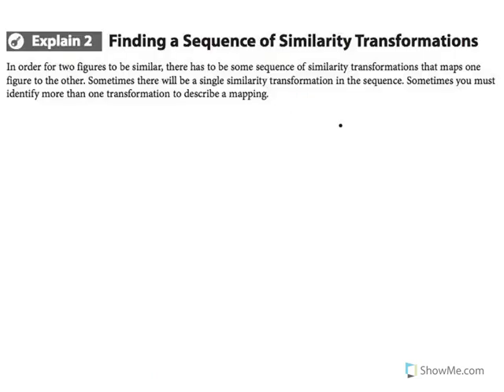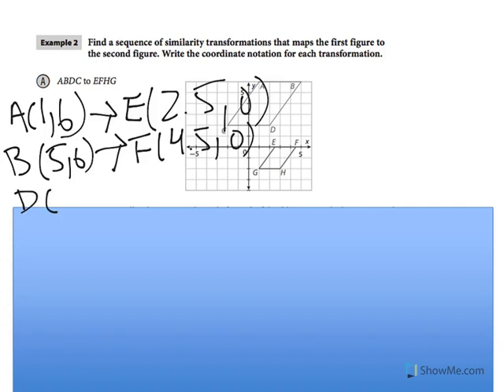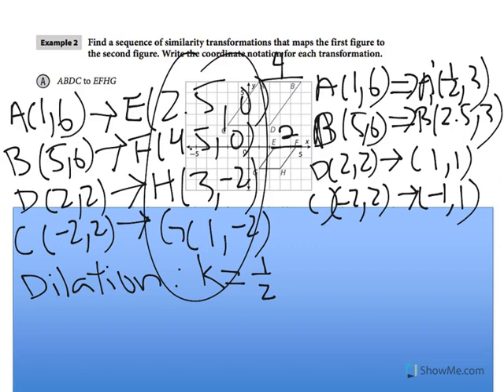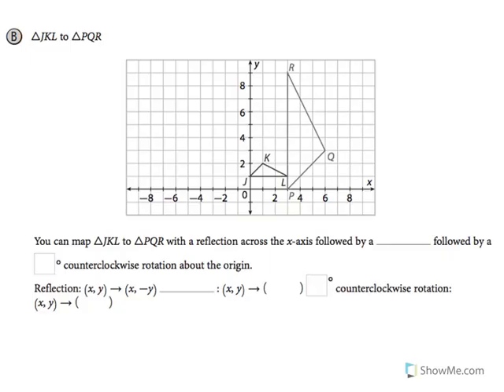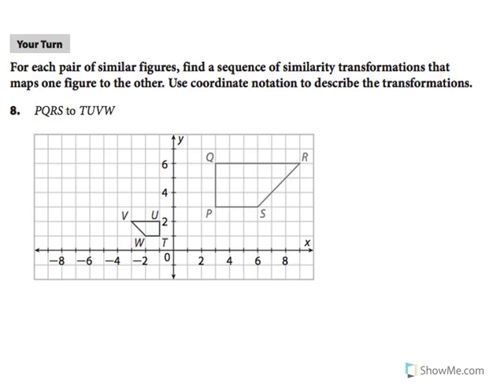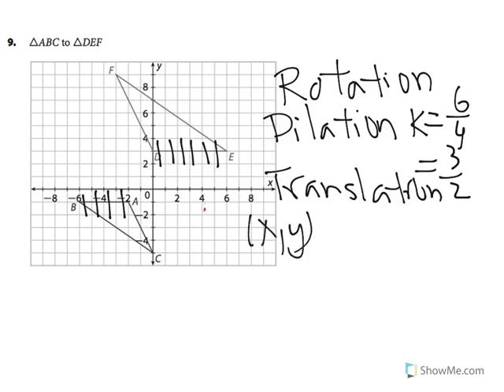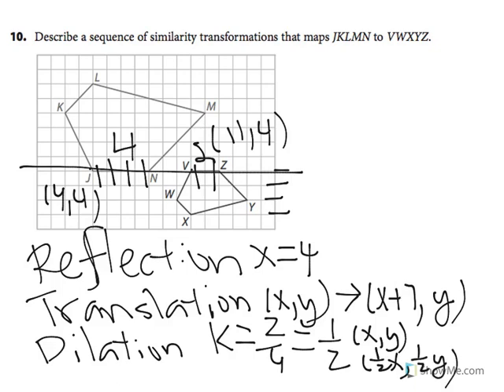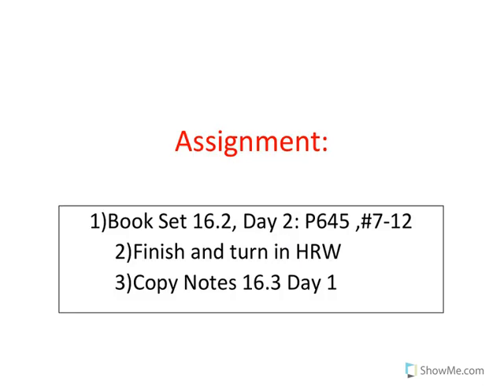IM2 Lesson 16 2Day2